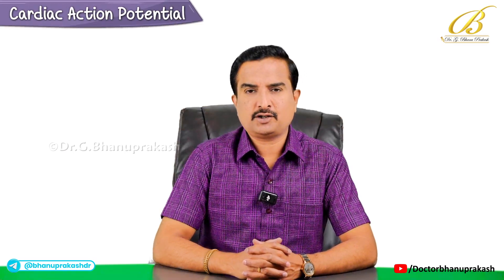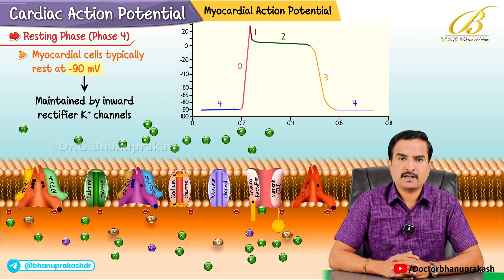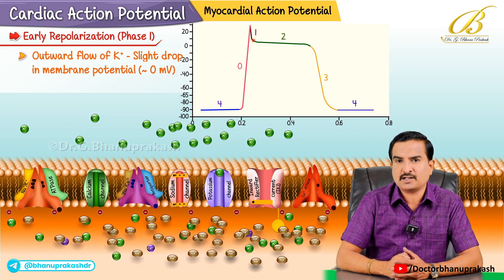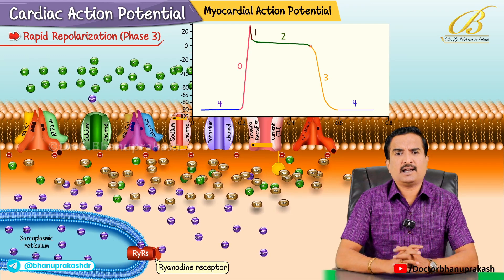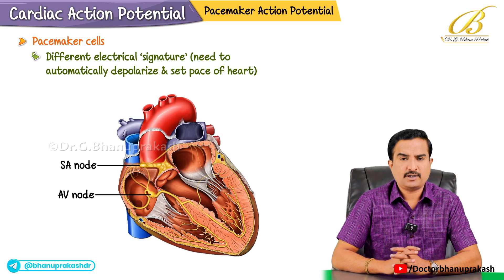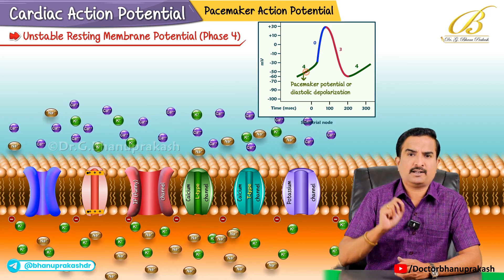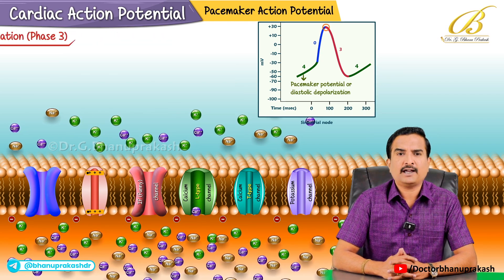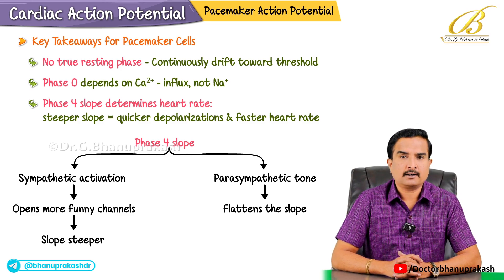Action potential of Cardiac Muscle and Pacemaker cells : CVS Physiology USMLE / Dr G Bhanu Prakash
Action Potential of Cardiac Muscle & Pacemaker Cells | CVS Physiology | USMLE Step 1 & Step 2 CK | Dr G Bhanu Prakash

In this high-yield lecture on Cardiovascular Physiology, Dr G Bhanu Prakash explains the detailed action potential of cardiac muscle cells and pacemaker cells, a frequently tested topic in both USMLE Step 1 and Step 2 CK. Understanding the electrophysiological differences between ventricular myocytes and SA/AV nodal cells is crucial for mastering cardiac conduction, arrhythmia mechanisms, and the pharmacologic actions of antiarrhythmic drugs.

We begin with the action potential of ventricular contractile cells (non-pacemaker cells), which follows five distinct phases:

Phase 0 (Rapid Depolarization) ⚡ – Due to a fast influx of Na⁺ through voltage-gated sodium channels.

Phase 1 (Initial Repolarization) 🧲 – Transient K⁺ efflux through Ito channels.

Phase 2 (Plateau Phase) ➖ – Unique to cardiac muscle, maintained by a balance between Ca²⁺ influx (via L-type calcium channels) and K⁺ efflux, allowing sustained contraction necessary for effective blood ejection.

Phase 3 (Repolarization) 🔋 – Closure of Ca²⁺ channels with continued K⁺ efflux, restoring resting membrane potential.

Phase 4 (Resting Phase) 💤 – Maintained by inward rectifier K⁺ channels.

We then compare this with the action potential of pacemaker cells (SA node and AV node), which display spontaneous depolarization and lack a true resting membrane potential:

Phase 4 (Slow Depolarization) 🔁 – Driven by “funny” If Na⁺ channels, gradually bringing the membrane to threshold.

Phase 0 (Depolarization) 📈 – Slower Ca²⁺ influx via L-type channels (no fast Na⁺ channels).

Phase 3 (Repolarization) 🧲 – Due to K⁺ efflux.

Key concepts covered include:
Why the SA node is the dominant pacemaker due to its fastest phase 4 depolarization

The role of the AV node in conduction delay

How drugs like beta blockers, calcium channel blockers, and class I/III antiarrhythmics target specific phases of the action potential

The basis of reentry circuits, ectopic pacemakers, and arrhythmogenesis